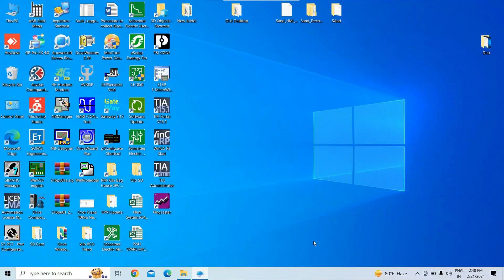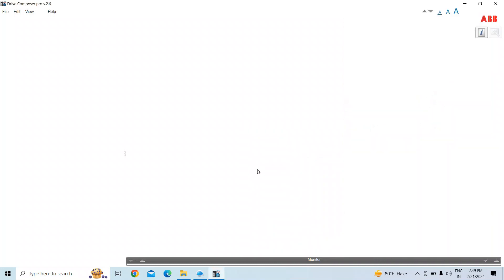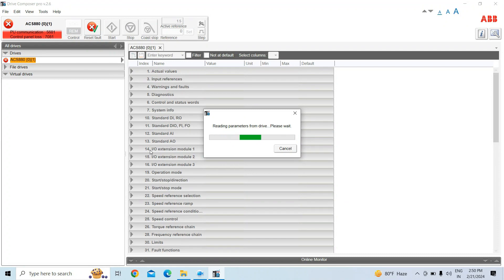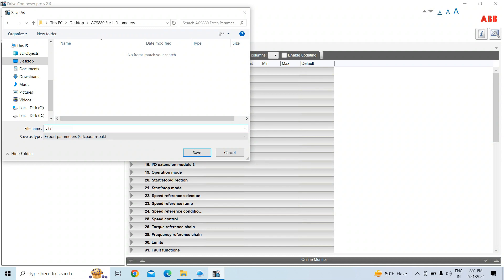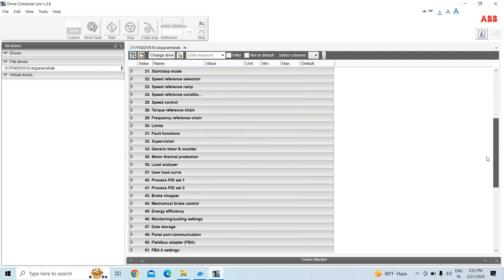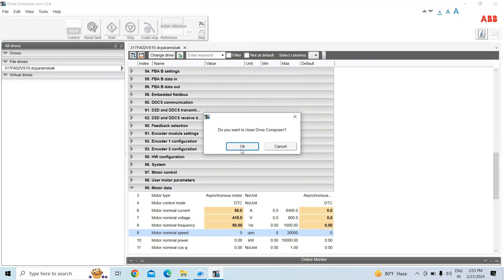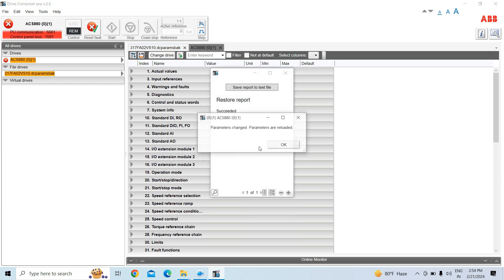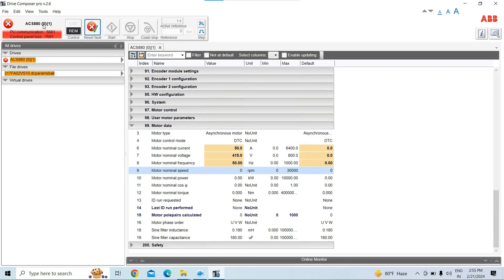ABB Drive ACS880: Step-by-Step Guide to Backup and Restore Using Drive Composer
ABB Drive ACS880 Backup and Restore: Step-by-Step Guide, Learn How to Backup and Restore ABB Drive ACS880 Easily